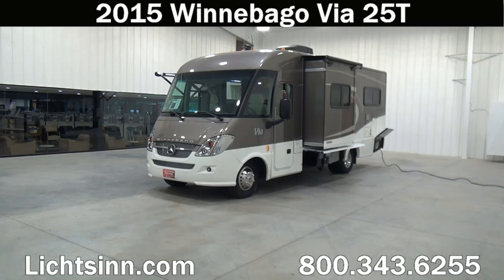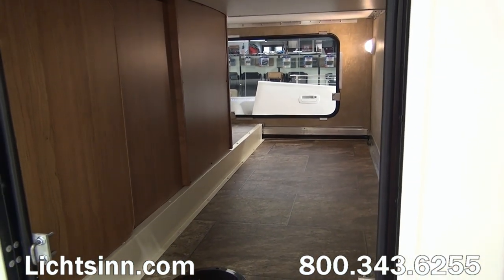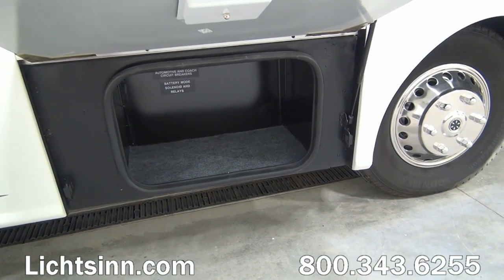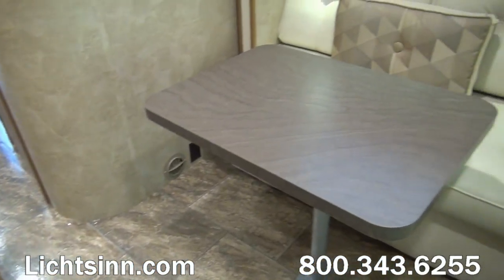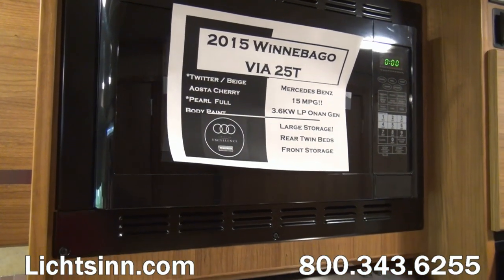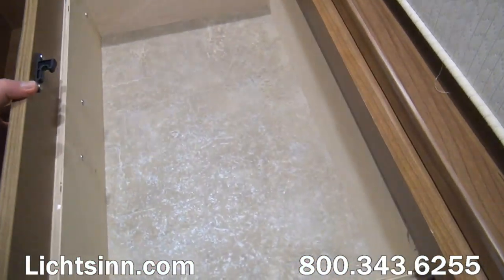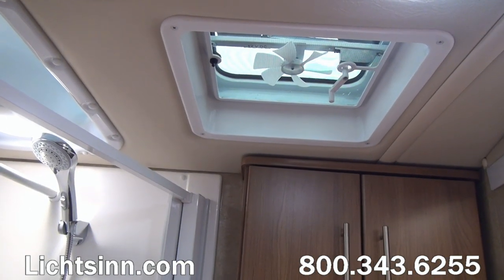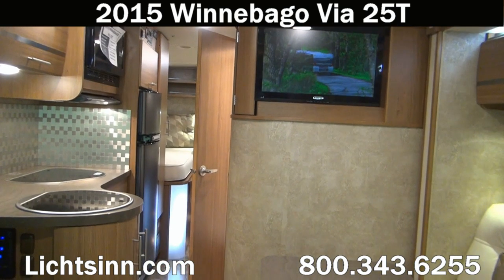Lichtsinn.com - New 2015 Winnebago Via 25T Motor Home Class A - Diesel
With a bold new look for 2015 and impressive fuel economy, the surprisingly large livability of the Winnebago Via and Itasca Reyo puts this segment in a class of its own. With Mercedes Benz Sprinter mobility, incredible fuel economy, a host of standard features, and Winnebago Industries’ legendary construction quality, the Via and Reyo provide a contemporary alternative to the Class A diesel coach. The 25T features dual rear twin beds that can convert to a king with Winnebago’s flex bed system.

Note that both the Winnebago Via and Itasca by Winnebago Reyo are identical all the way down to features, quality, content and price. We offer both and can provide you that unbiased opinion.

All new enhancements made during 2014 – 2015 include:
1. Dual cab seat cushions for additional height when using the front cab seats as integral living components
2. Ultraleather Mercedes Benz front seats that rotate and rise up to become integral living components
3. LED lighting integrated into the patio awning
4. Interior LED lighting
5. All new sliderooms reduce weight and increase basement storage
6. The standard roof mounted AC has been upgraded to 14,800 BTU with an integrated high efficiency heat pump
7. Infotainment Center with Rand McNally RV GPS, including touch screen color monitor with split screen function, Rand McNally RV GPS safe & easy routing, amenities and tools, trips & content, turn-by-turn voice guidance, CD DVD player, SiriusXM satellite radio, compass, outside temperature, iPod and iPhone audio integration, Bluetooth, and so much more.

So many features are now standard, but this 25T includes the following factory installed options:
1. Front invisible protective mask
2. Drivers door